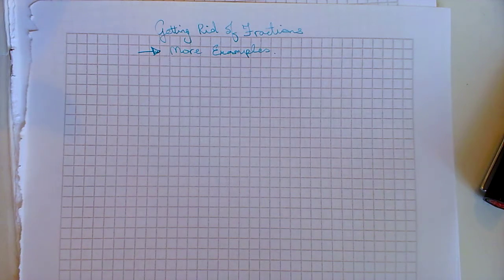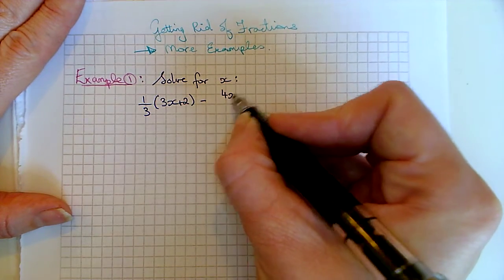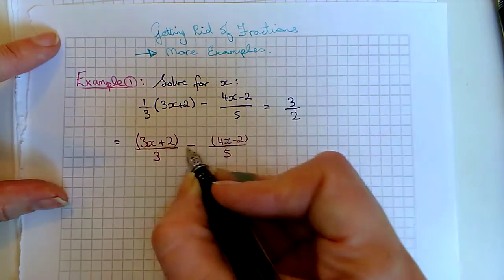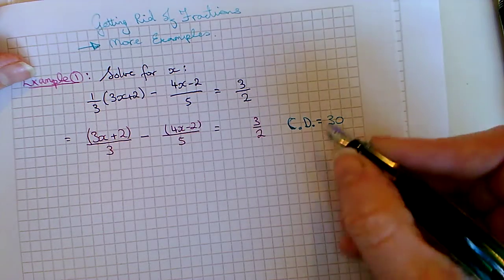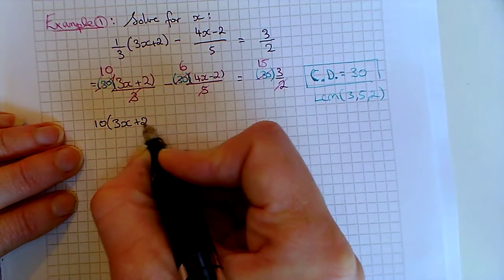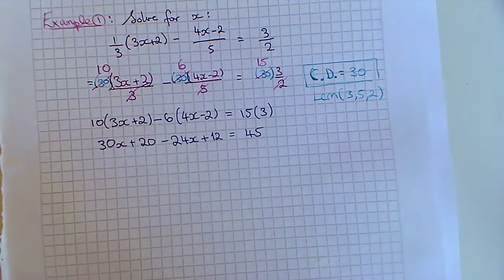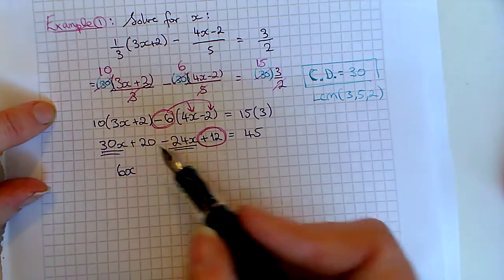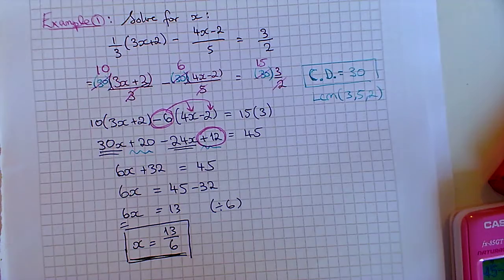Jan25th 2nd Year Classwork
Further example of solving an equation with fractions.